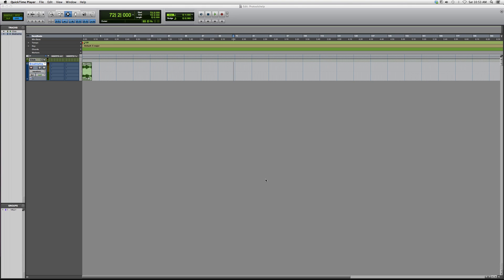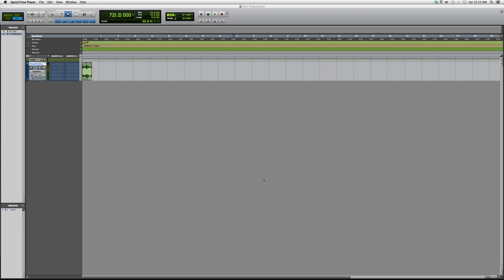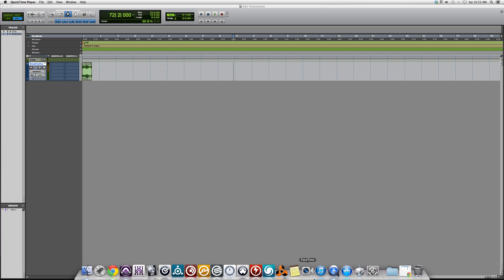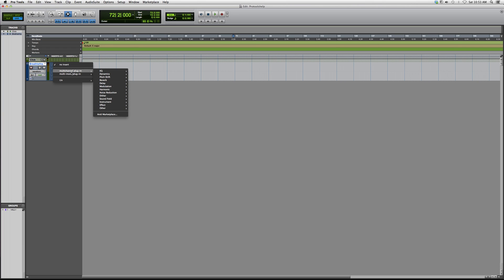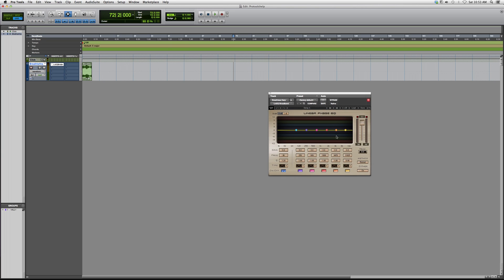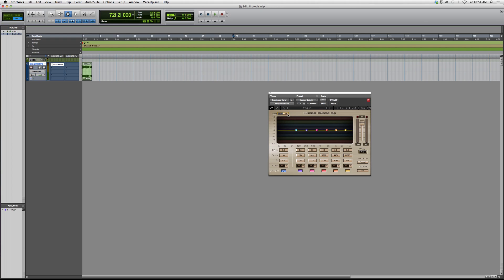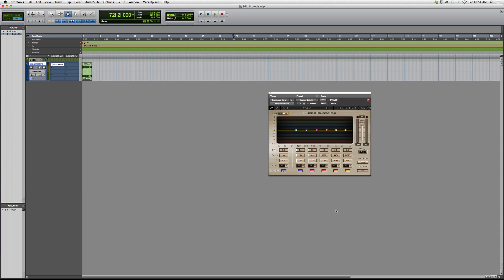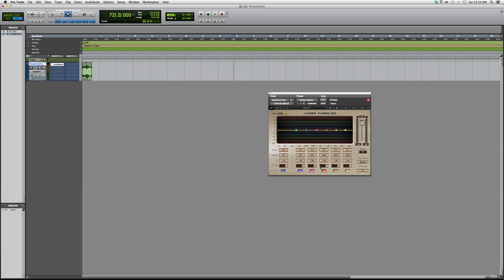61 How To Open LinEQ Broadband EQ In Protools Waves